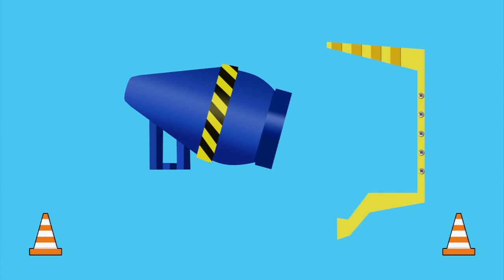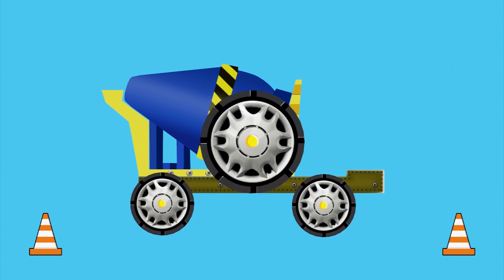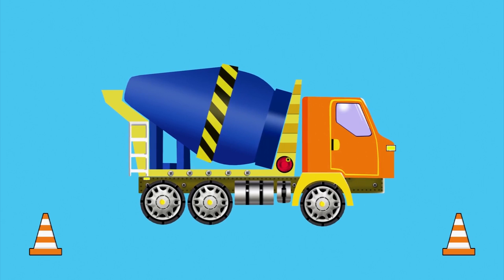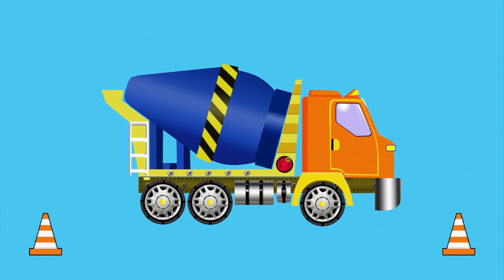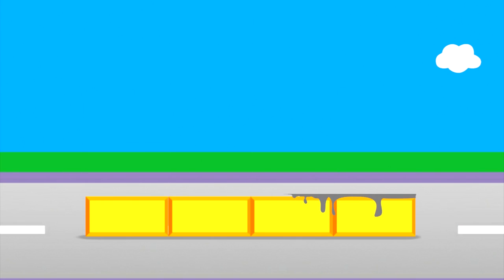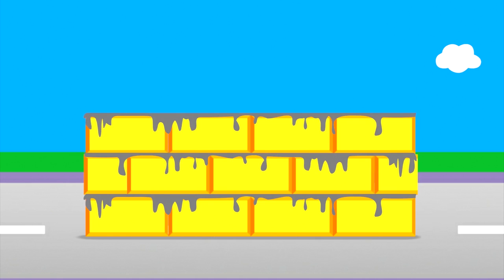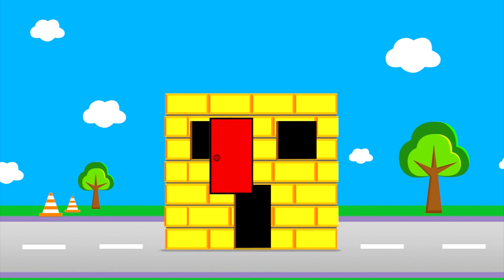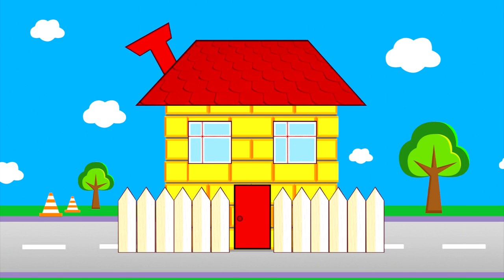Trucks for Children - Truck with Cement Mixer - Construction Vehicles Videos - Concrete Mixer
Welcome to the best cartoons channel for kids!
Here you can watch cartoons about all the kinds of cars:
Monster Trucks, Trucks, Garbage Trucks, Excavators, Tow Trucks and Tractors, Police cars, Fire Trucks, Bulldozers and many others.
Enjoy the colorful, bright, interesting and super positive kids friendly cartoons.
We care about your child and will do our best to make him happy.

● Log Truck
● Race Car!
● Mail Truck
● Cement Truck
● Dump Truck
● Garbage Truck
● Garbage Truck: Dumpster Pickup
● Fire Truck
● Tow Truck
● Garbage Boat
● Railroad Boom Truck
● Road Roller
● Snow Plow Truck
● Recycling Truck
● Street Sweeper

The Car Patrol and the Big Race with the Red Racing Car in Car City | Kids Cartoon